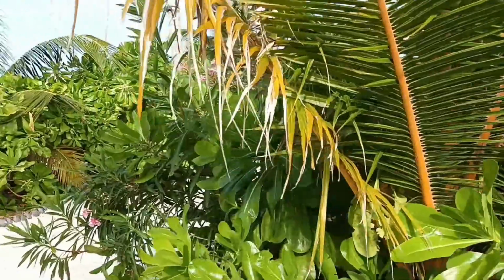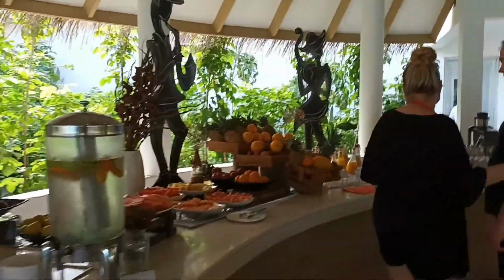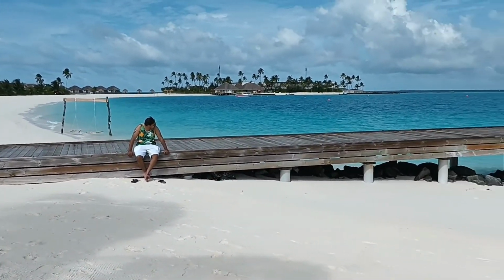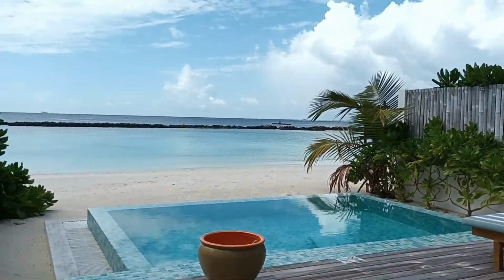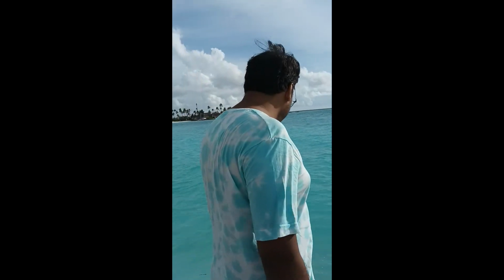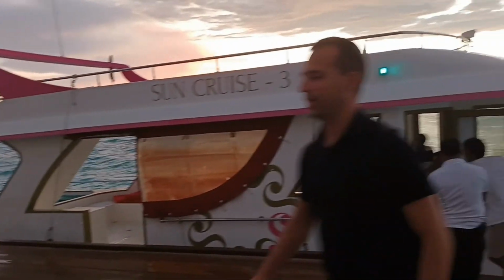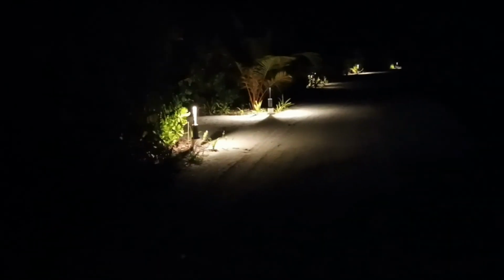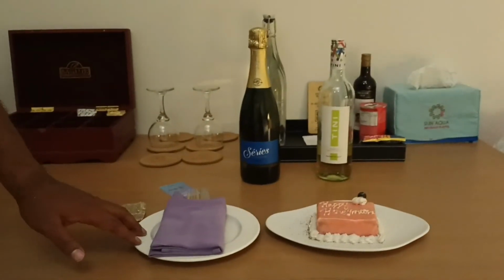MALDIVES VLOG PART2|Beautiful Sunset Cruise| Dolphins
Experienced the angriest sky ever. Most fascinating experience of our lifetime. Nature at its best.